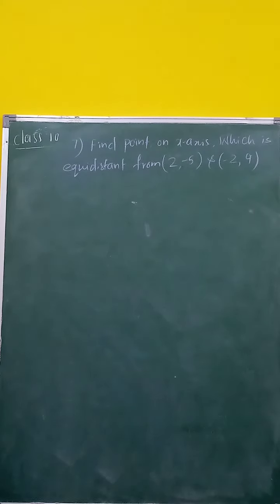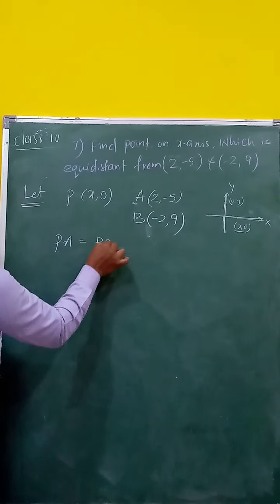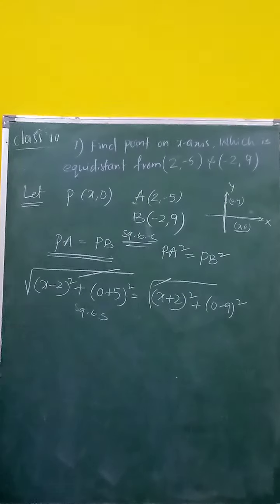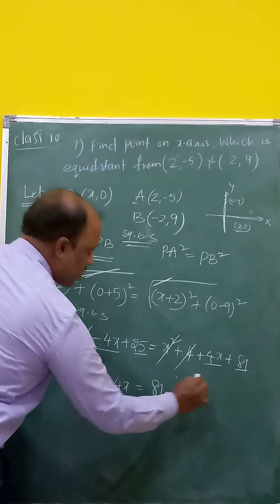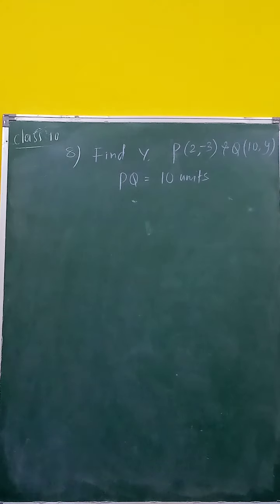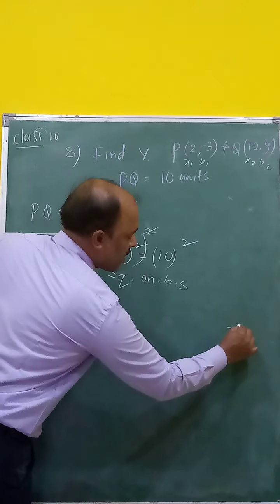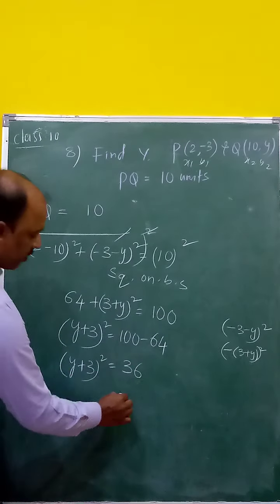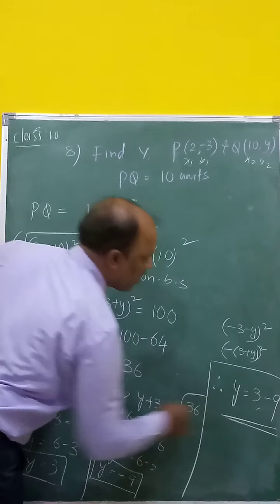CG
Chapter 7